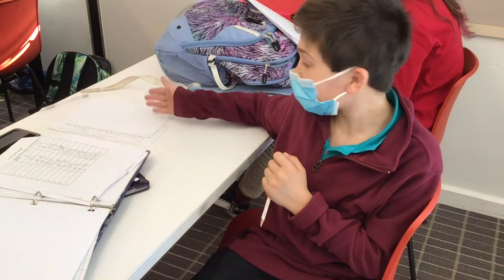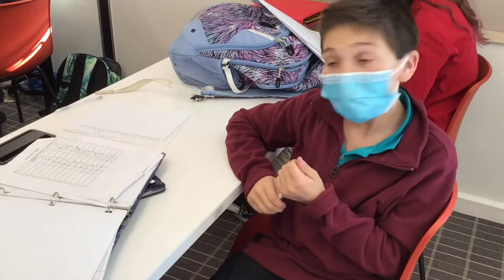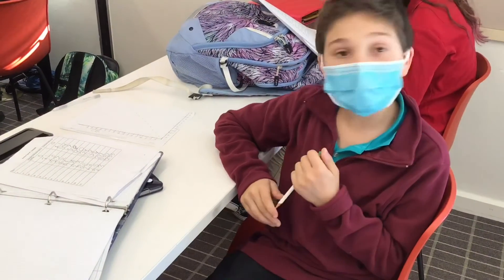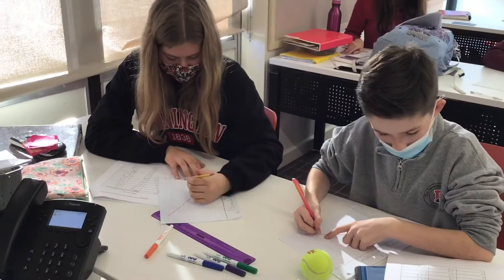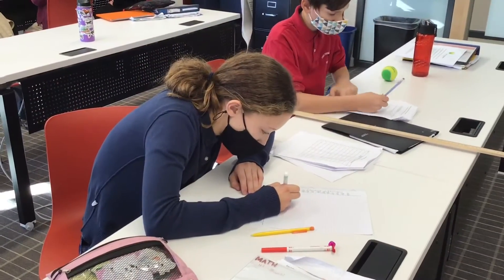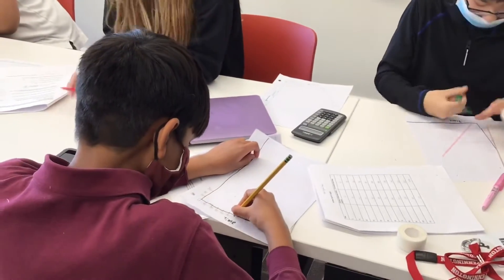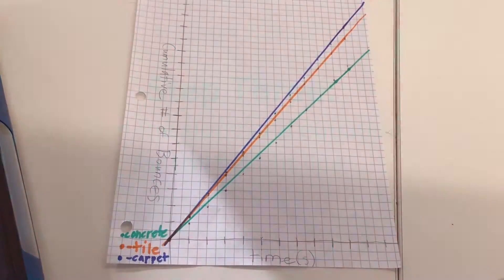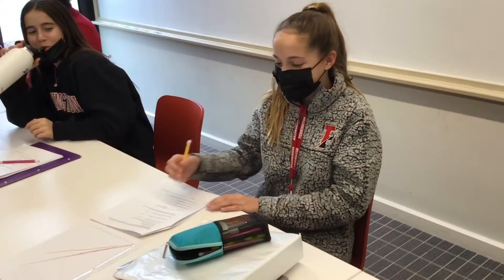That’s A Bounce — Alg1A2021